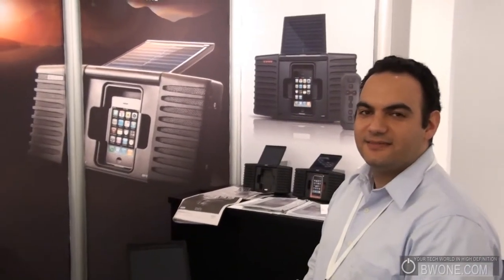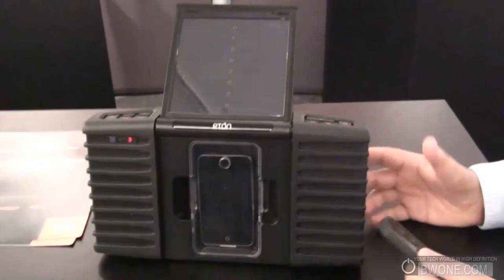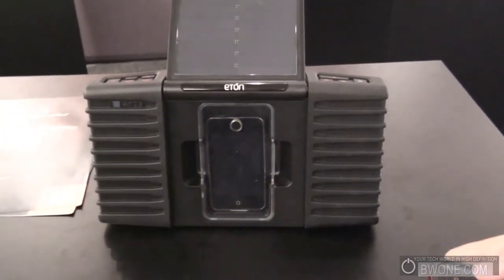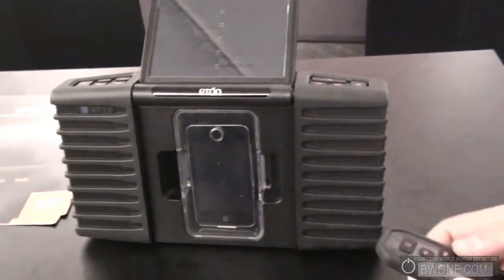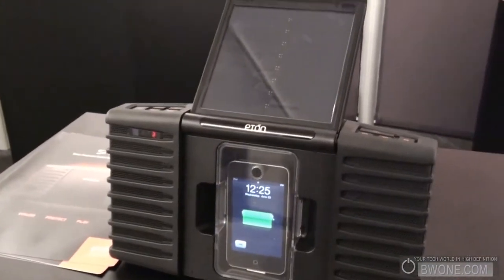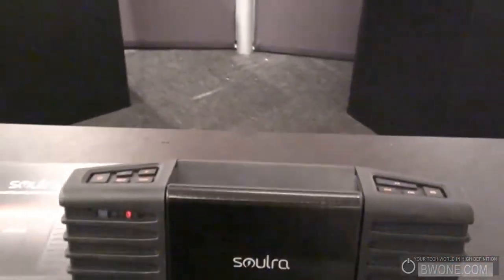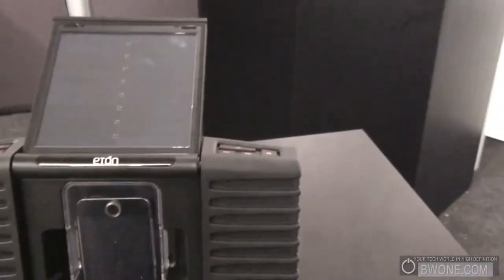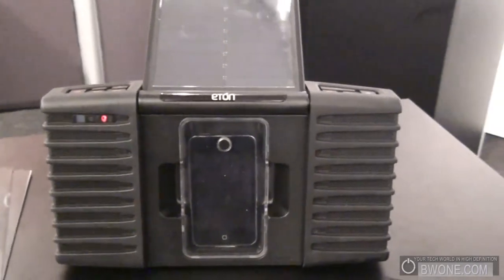Soulra by Eton at CEA Line Show 2010 - BWOne.com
Soulra by Eton is a solar powered rugged boom box for your iPhone or iPod touch. Its rugged design is great for off road trips and on the beach and its splash proof. The unique feature is the solar power panel on the top of the unit which will charge while playing for up to 4 hours and can charge a dead iPod/iPhone battery full in 10 hours but you can charge via the AC Adapter which will be faster.